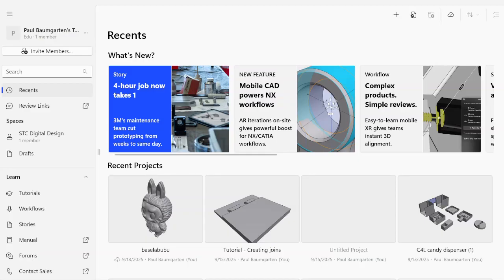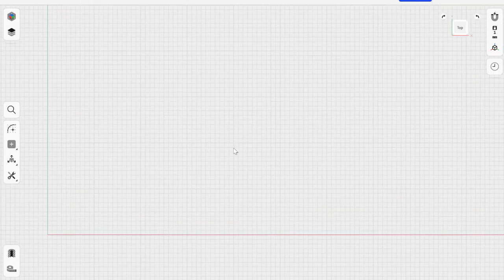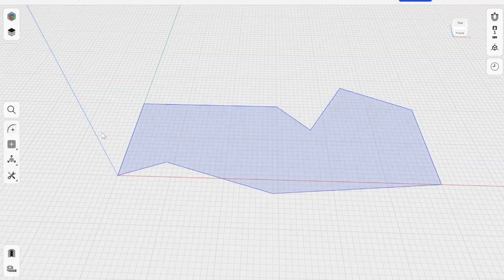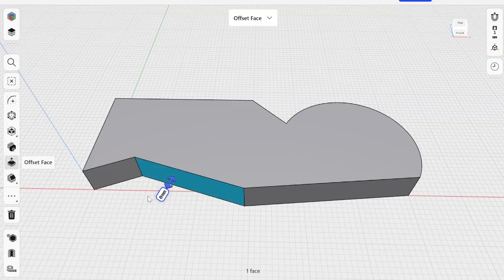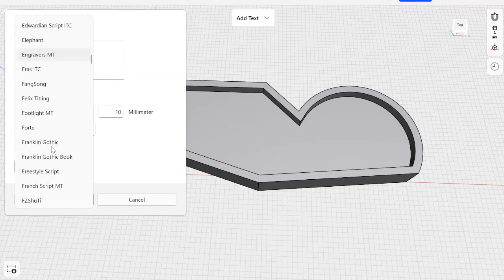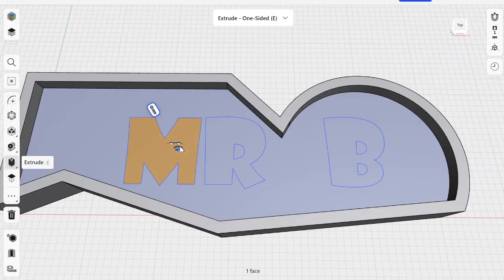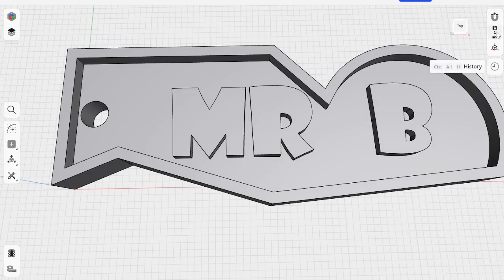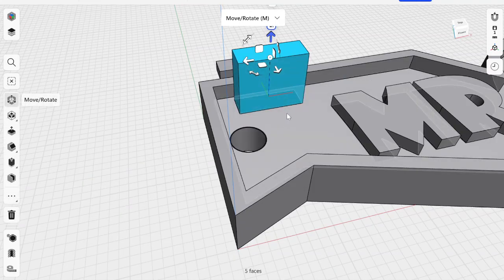Shapr3d :: Keychain tutorial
After doing the onboarding tutorial that comes with Shapr3d (the "basics"), this tutorial walks you through the following skills and tools:
* Setting view orientation
* Fixing the grid and snap settings
* Creating 2d shapes to extrude using rectangles, lines, arcs, circles
* Using tools including offset, trim, text
* Move, copy, union a body